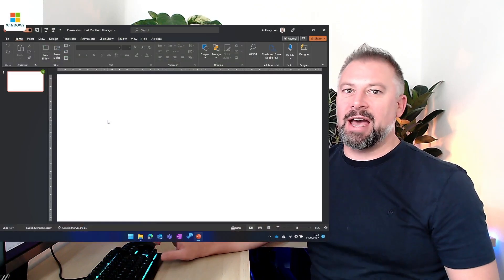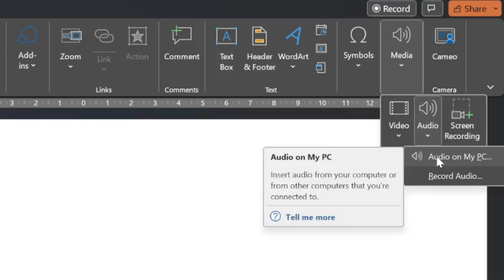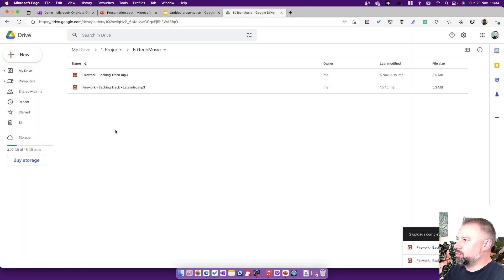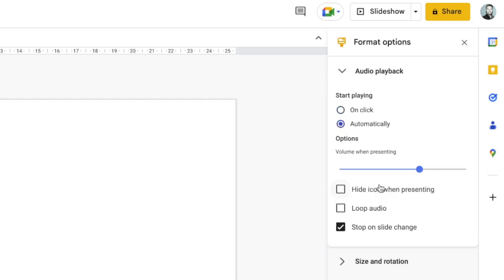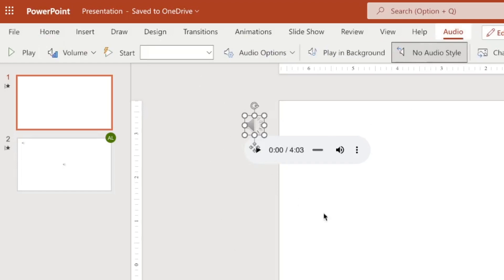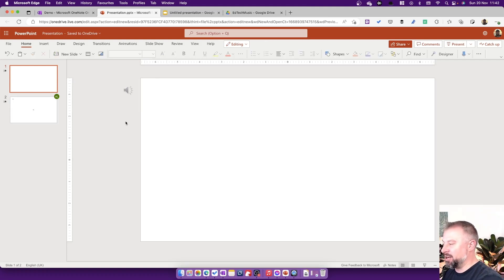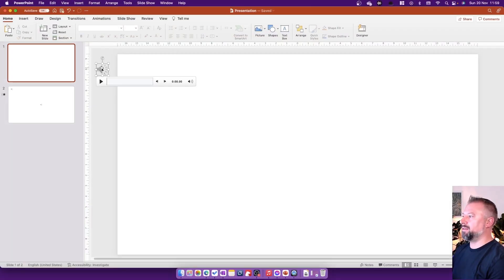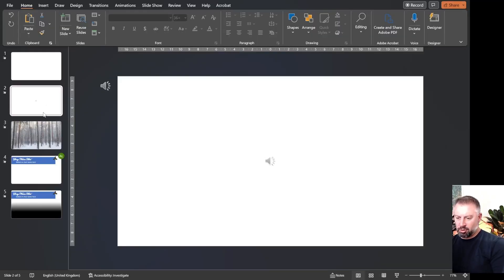How to Trim Audio in PowerPoint and Google Slides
This week's video is a guide to Trimming  Audio in PowerPoint and Google Slides, and controlling tracks in PowerPoint and Google Slides on Mac, Windows and browser. I cover how to add tracks, control settings for when to start and stop, volume levelling individual slides and tracks, and then later how to trim and fade quickly in PowerPoint itself.

📒 TIMESTAMPS
00:00 Intro
00:14 Drag in Tracks (Win)
01:13 Separate Volumes
2:30 Ribbon Controls
02:59 Differences in Browser
03:39 Google Slides
06:37 Browser PPT
07:58 Additional PPT Settings
09:31 Trim (Windows PPT)
11:54 Trim (Mac PPT)
12:22 Fade
13:15 Finishing Ideas
14:34 Summary

📒 ABOUT ME
I'm Anthony, an educator from Devon, UK. I try to help primary (elementary) educators by making teaching classroom music easier, more engaging and fun using technology.

📒 BACKING TRACK SOURCES
Karaoke Version

This link will also give you two weeks free access to SkillShare.